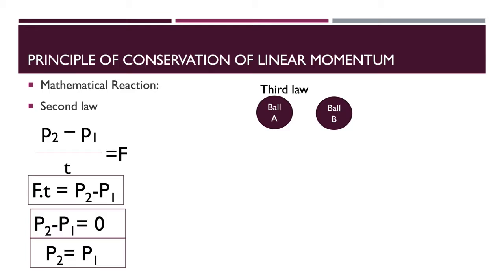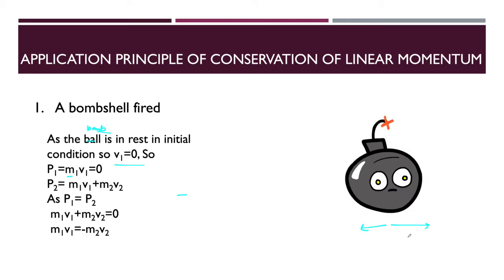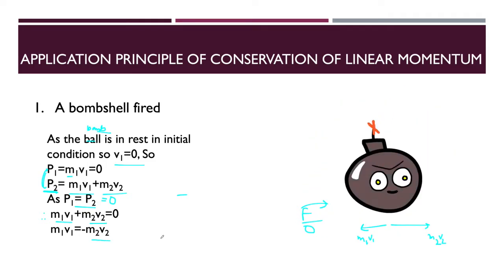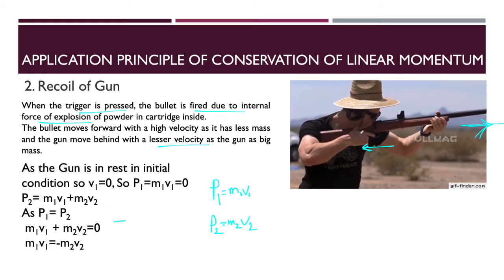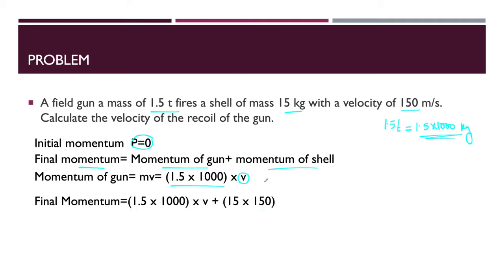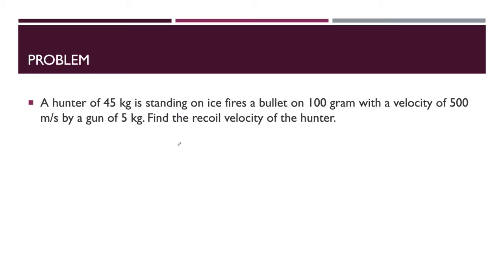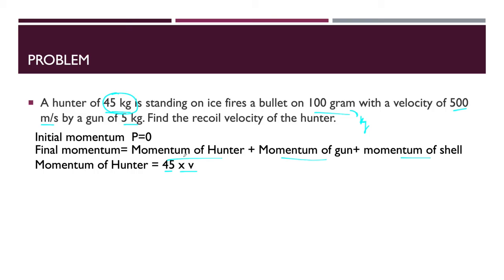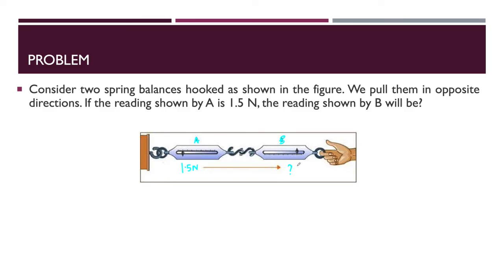Force and Law of motion Part 7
Class IX E Science